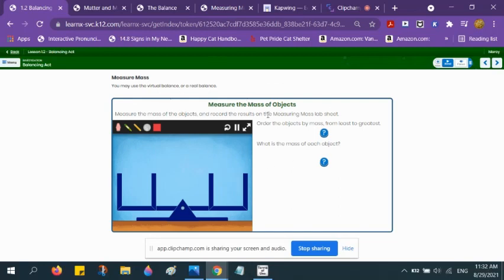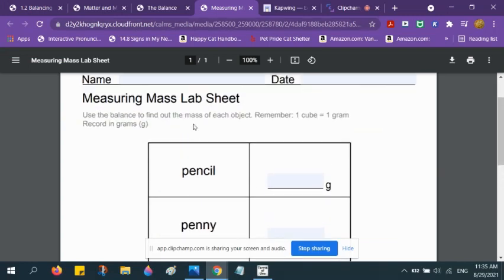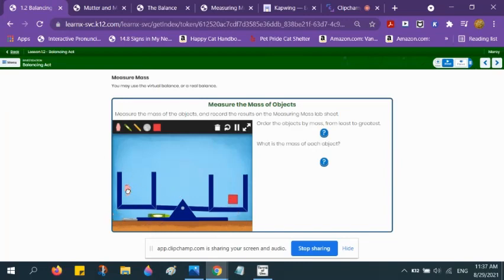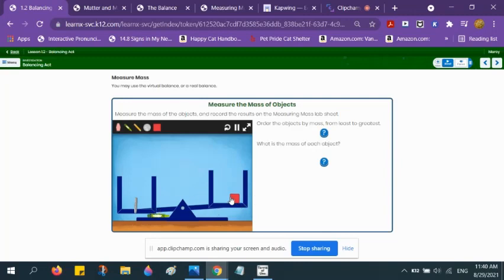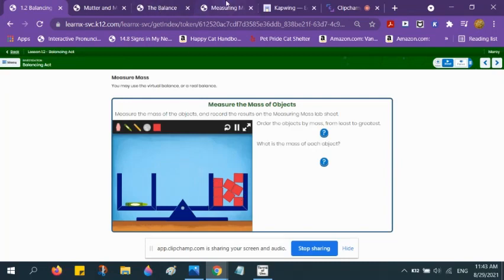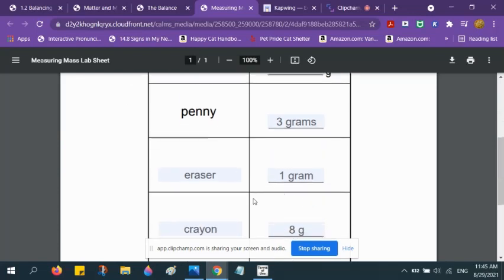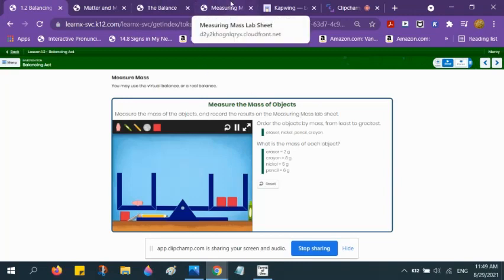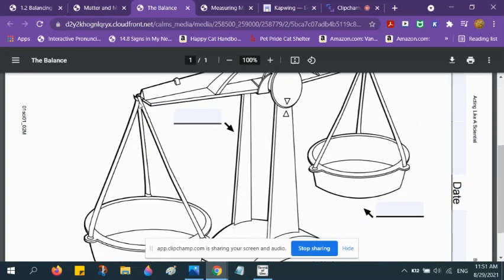Part 2 K12 1st Grade Science Lesson Measuring Mass and Matter Lab Activity | Learning Coach + Kids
Part 2 of the Science lesson video demonstration on completing the "Measuring Mass" Lab Activity Sheet!
Compare the mass of different common household or school items and objects such as an eraser, pencil, crayon, nickel, and a one gram cube - all done using the K12 virtual lab in the first grade online science course (lesson 1.2 Balancing Act).

Mark lesson complete on your K12 OLS Plan after watching both videos Part 1 and Part 2:
Part 1 1st grade Science Lesson 1.2 Balancing Act
Part 2 1st grade Science Lesson 1.2 Balancing Act "Measuring Mass and Matter" Lab Activity Sheet
(This video!) URL in your browser's current tab
***BONUS POINTS FOR THOSE WHO DO THIS after watching the video*** See instructions below:
#1 Try going into your course lesson and doing the lab activity on your own (either the virtual one or even better if you use the actual pan balance K12 sent you!)
#2 Comment on this video with one thing that you learned or let me know that you did the activity
Those who comment on at least one of my lesson videos per week throughout the school year letting me know one thing that you learned with your Learning Coach's help and permission will receive a SURPRISE GIFT in their mailbox at the end of the school year! Learning Coaches, this takes only a few seconds!! Plus, this acts as an incentive for your student to pay attention and retain at least one key concept from the lesson (: